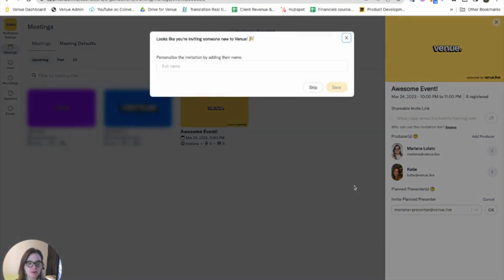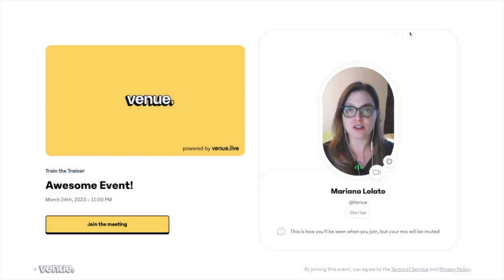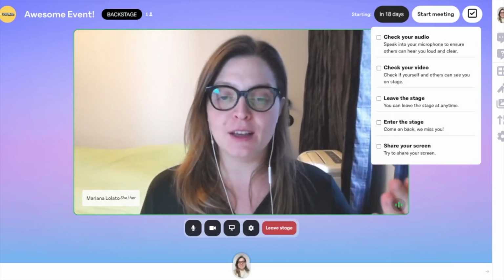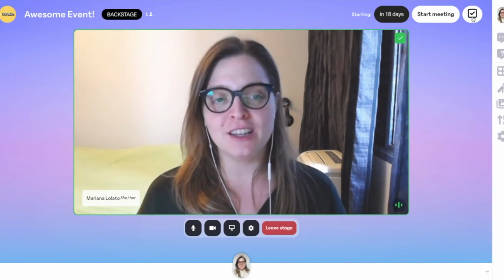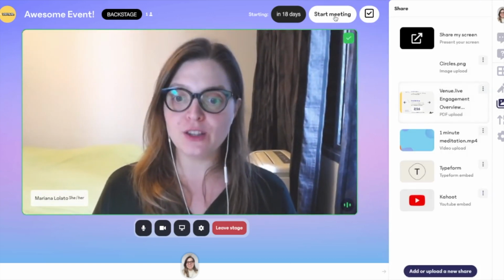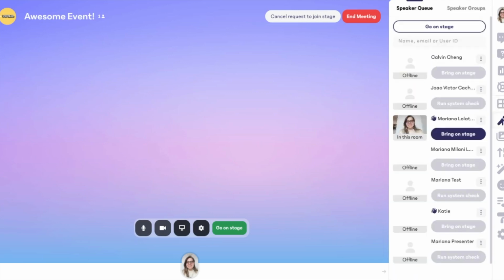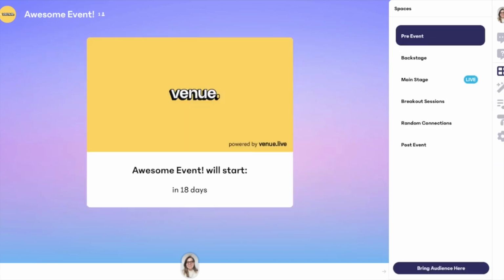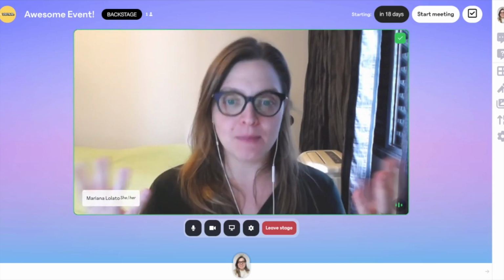Venue.live Quick Tips - Speaker's Dry run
This is a Quick Tips video on how you can perform a speaker's Dry Run before hosting an event to make sure your speakers are ready for the day of the meeting!
Please, share your comments and questions!